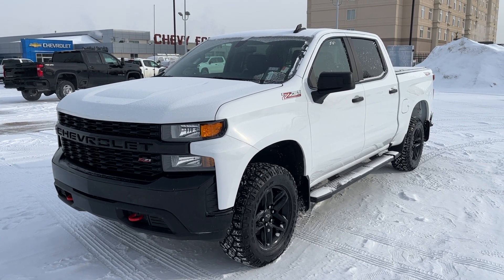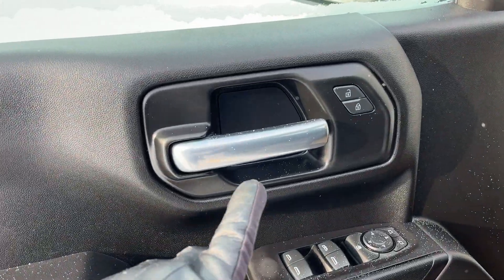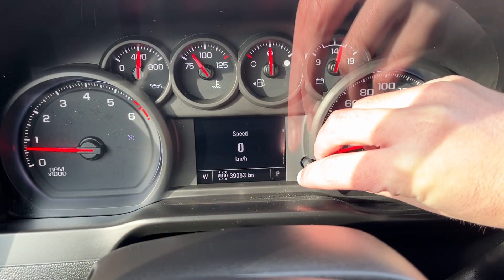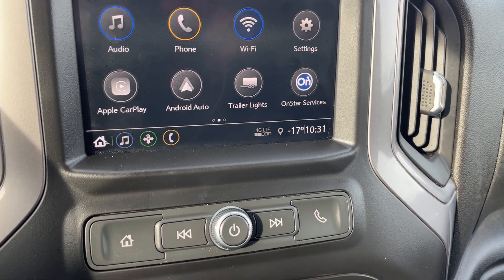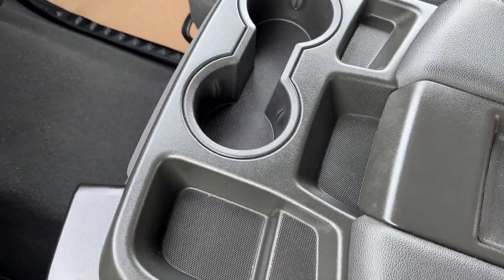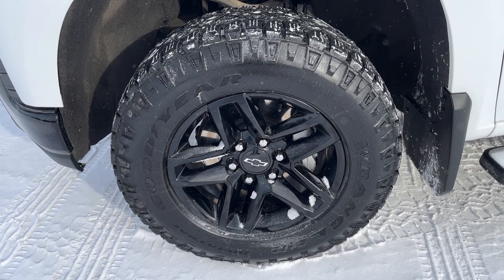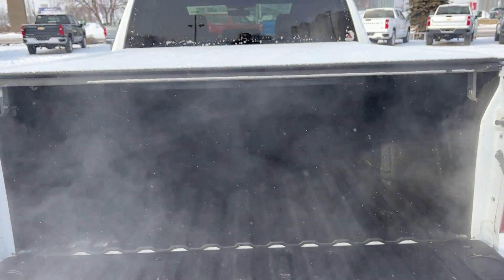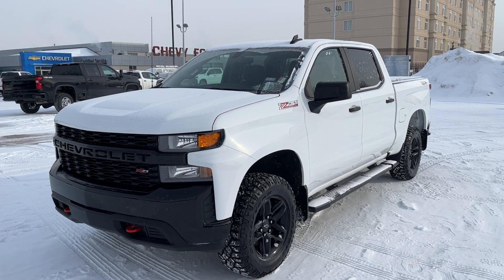2021 Chevrolet Silverado 1500 Custom Trail Boss Review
No Accidents *Custom Trail Boss *2-Inch Factory Lift *Crew Cab 4x4 *Premium Cloth Bench Seats *Trailer Tow Package w/ Integrated Brake Controller *Locking Rear Differential *18-Inch Black Alloy Wheels w/ All-Terrain Tires *Tubular Side Steps *Tonneau Cover *Remote Starter *And much much more.

1) We have experienced, polite, no nonsense sales staff and managers.

2) We sell Certified General Motors vehicles with 190 point inspections.*

3) Lifetime FREE oil changes (GM vehicles only).

4) Certified vehicles all come with an extended warranty.

5) "In House Financing" available for our customers with credit challenges. We understand, care and are discreet.

6) Used vehicle "In House Leasing" for personal or companies.

7) Online trade in appraisals and finance applications.

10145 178 St NW Edmonton, Alberta T5S 1E4